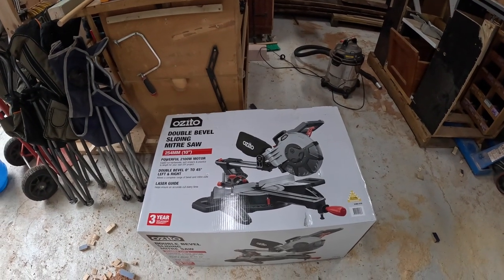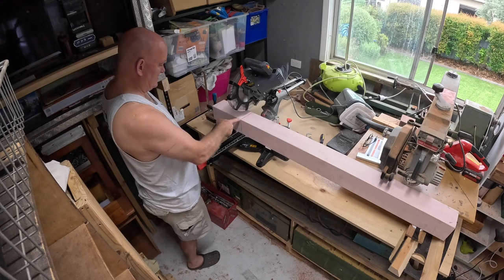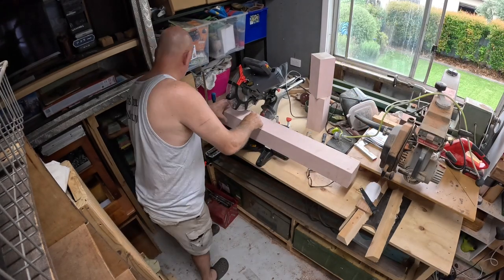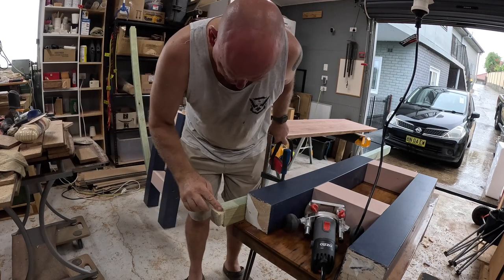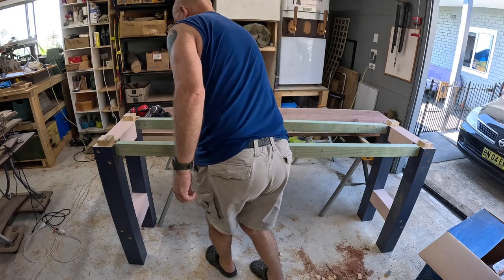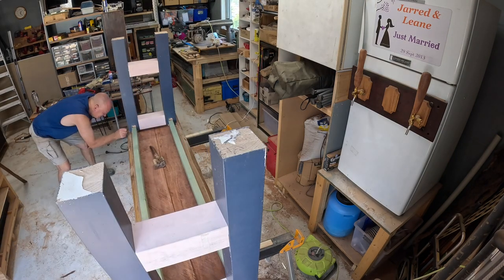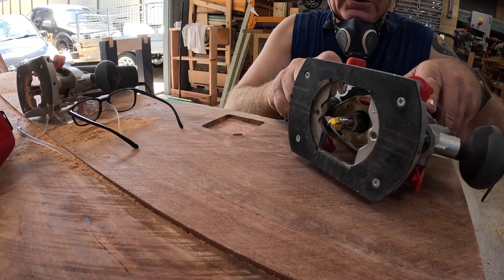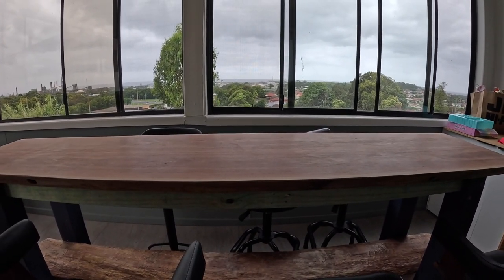Sunroom table part 4 – finished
Hurray! I got the sunroom table finished in time for our New Years Eve party.
Well sort of.
It's finished enough to use for NYE – but it has some flaws and needs proper finishing off.
But I'll do all that after the holidays.

Very best wishes for 2024.

Brian Hartigan
CONTACT Editor